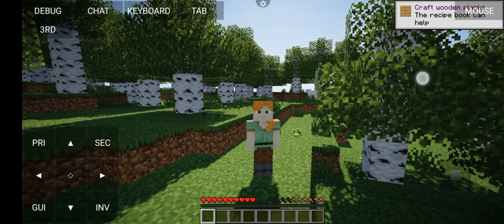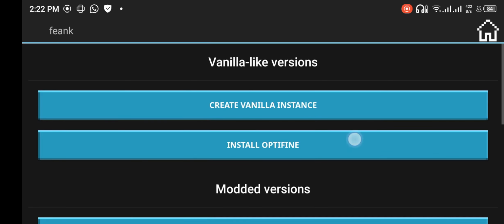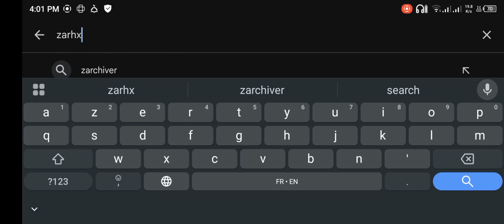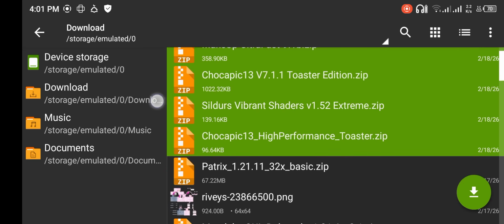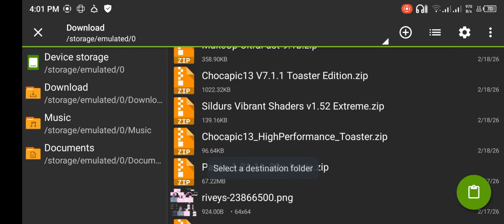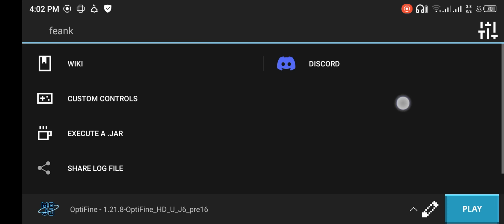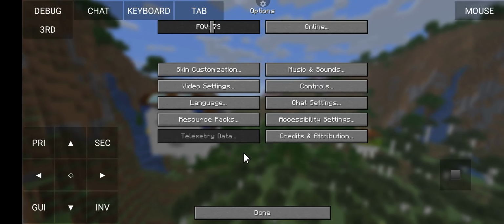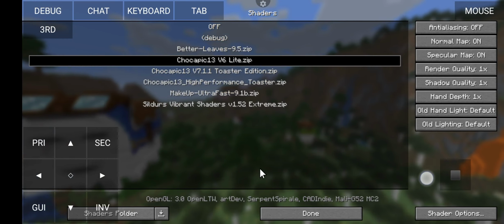How to Install Shaders on Mojo Launcher (Minecraft Java 1.21+) – Full Guide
How to install shaders on Mojo Launcher Minecraft Java 1.21.
This tutorial shows how to add shaders in Mojo Launcher step by step.
Learn how to install shaders on Mojo Launcher for Minecraft Java Edition (1.21+).
In this tutorial, I show you step-by-step how to download, add, and enable shaders in Mojo Launcher easily.

This works for Minecraft Java Edition on PC using Mojo Launcher.

✅ Download shaders
✅ Install OptiFine / Iris
✅ Add shaders to Minecraft
✅ Enable shaders in settings

If shaders are not showing or not working, watch until the end for the fix.